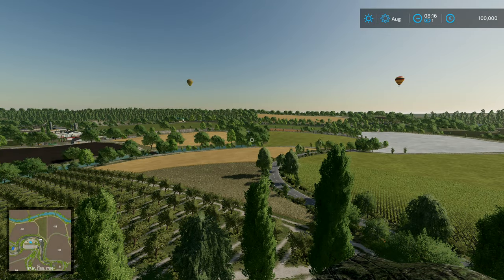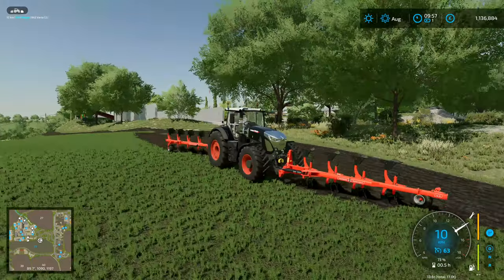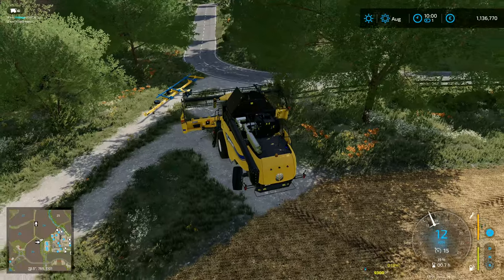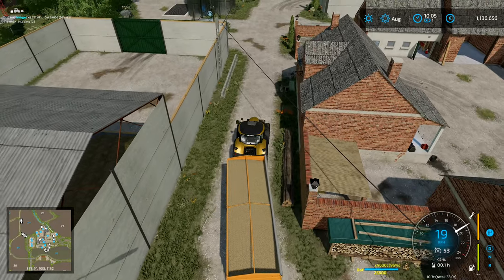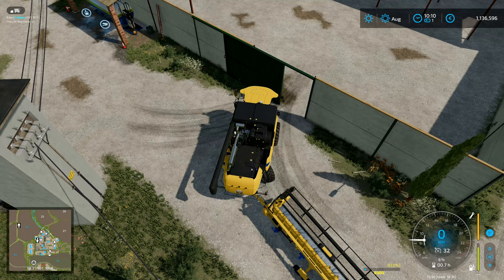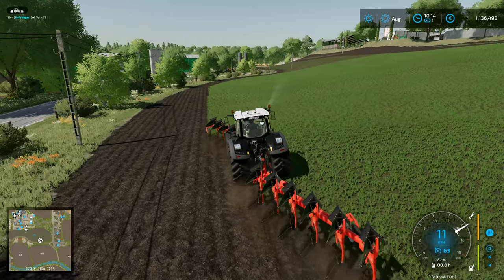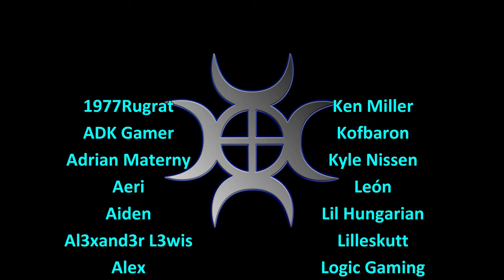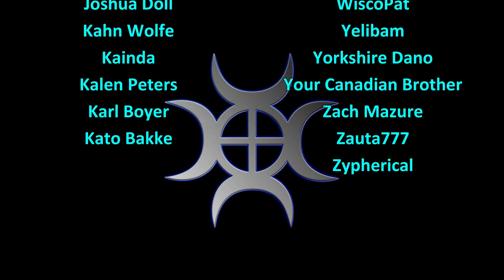Let's Play FS22, La Coronella Realistic #4: Working The Twins!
We're going to plough up the grass field that we have and plant it with something else, although I'm not sure what that'll be yet.  To do this we want a bigger plough than we have right now!